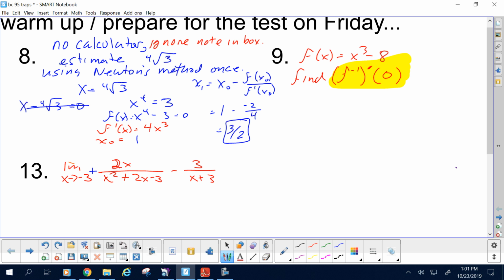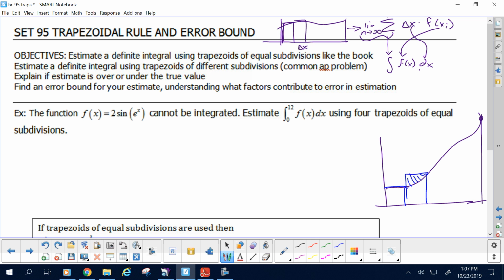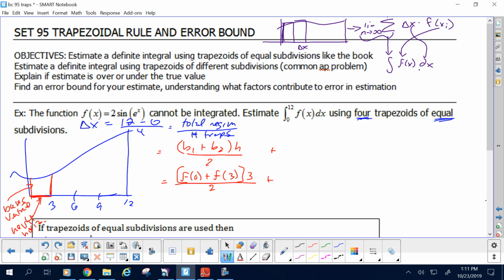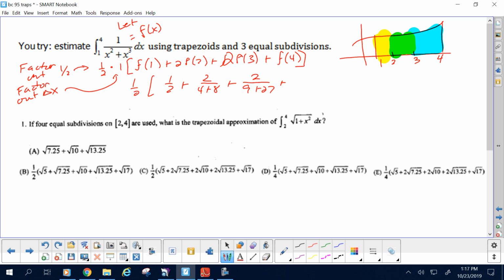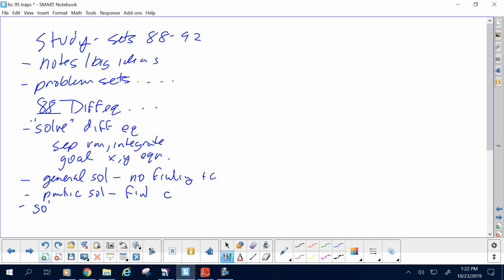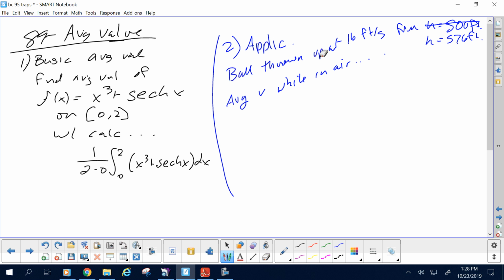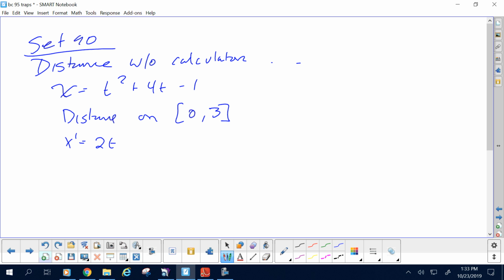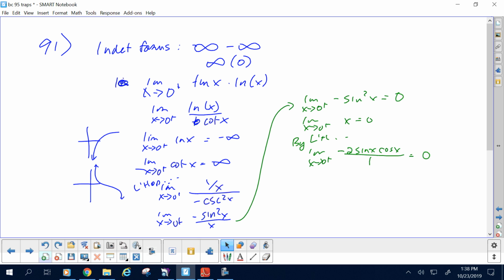bc 95 part 1